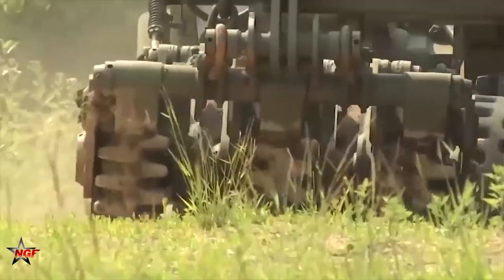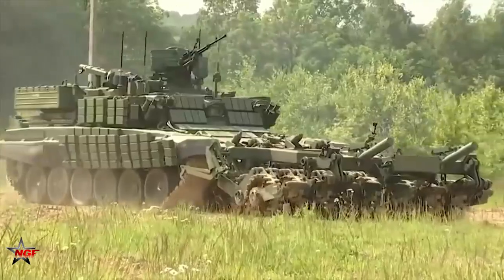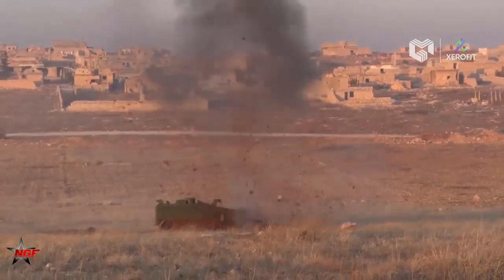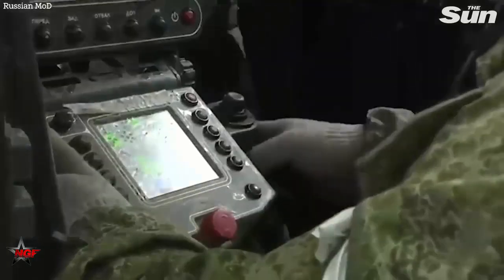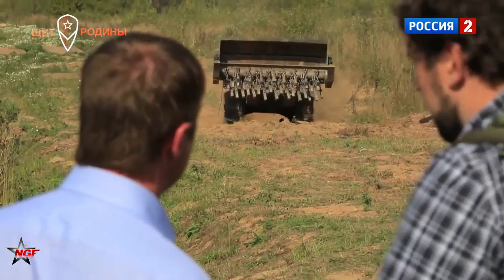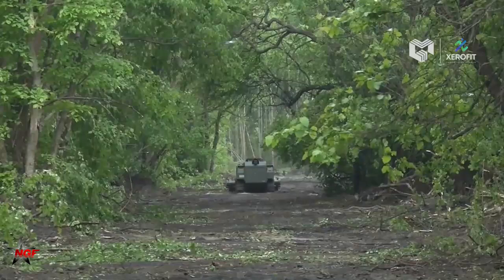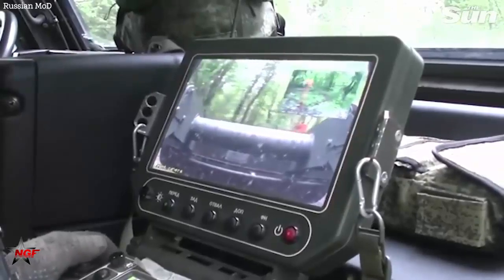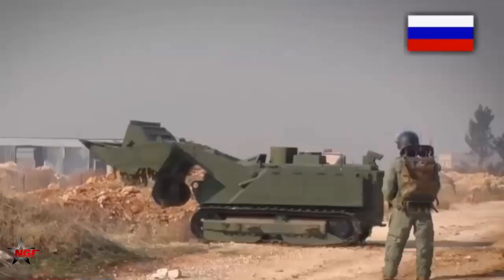Russia Deploys Prototype of MT-1 Remote-Controlled Demining Vehicle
This prototype was developed in August 2022 to conduct mine-clearing operations in the Donetsk region, which has been heavily affected by the use of mines since the onset of the war